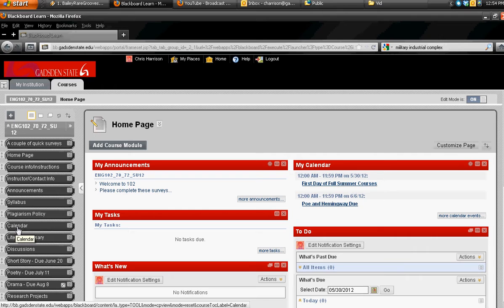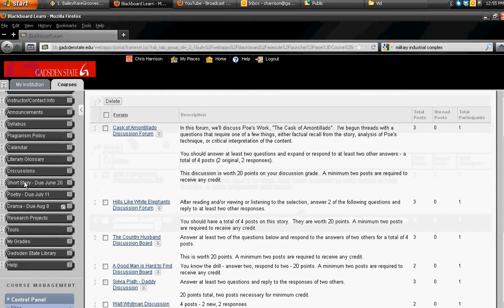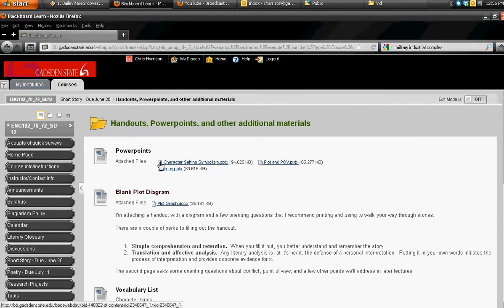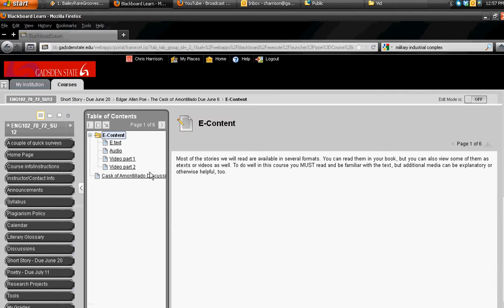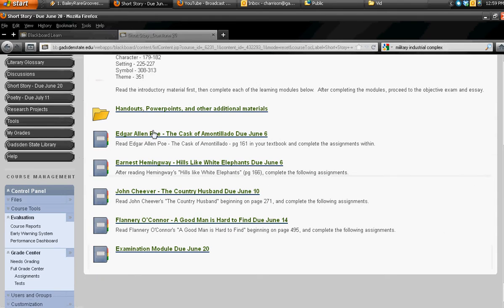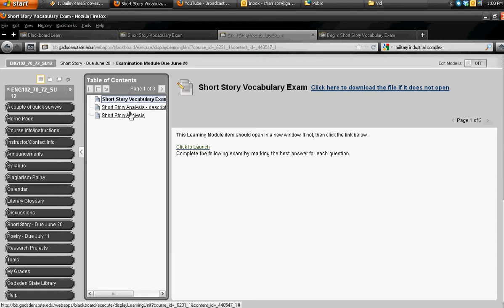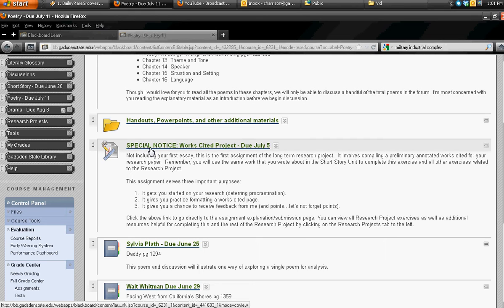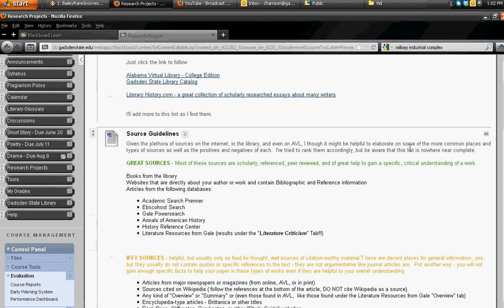102 Course Introduction